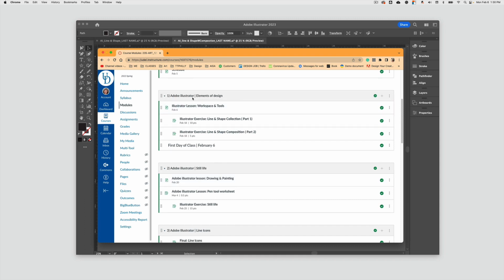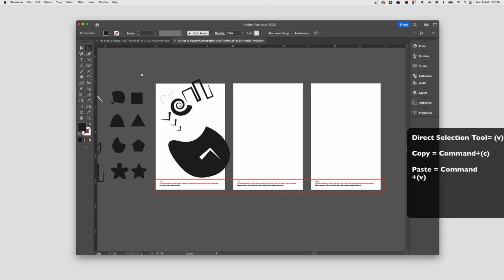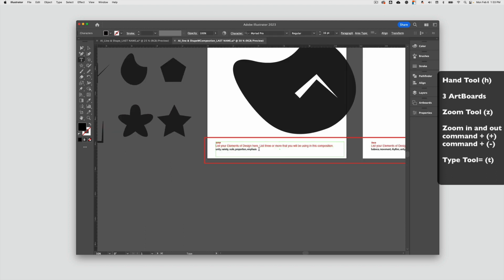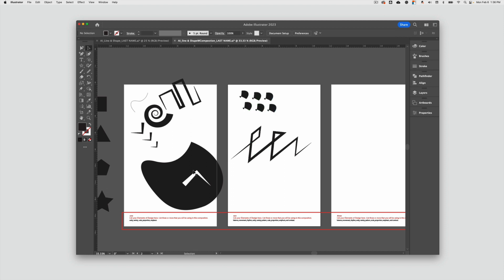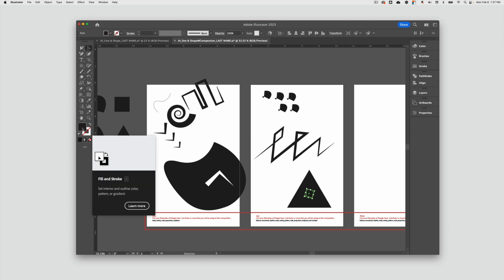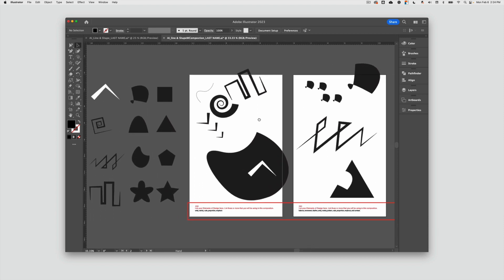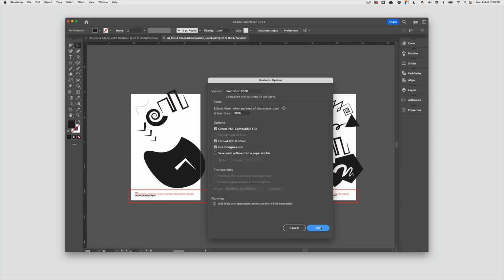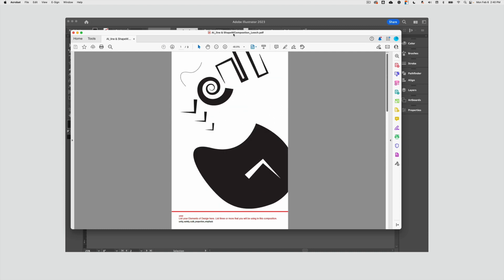AI Line Shape Leech COM2